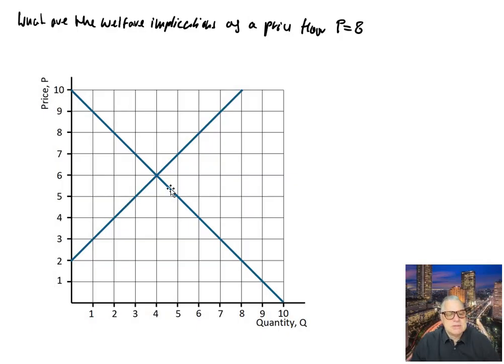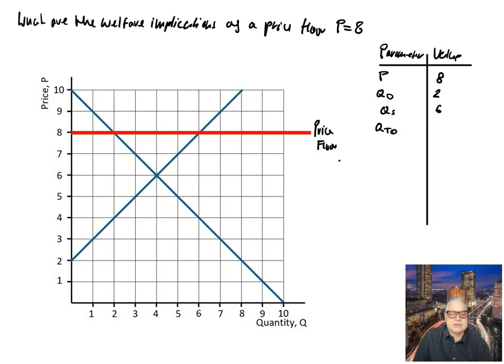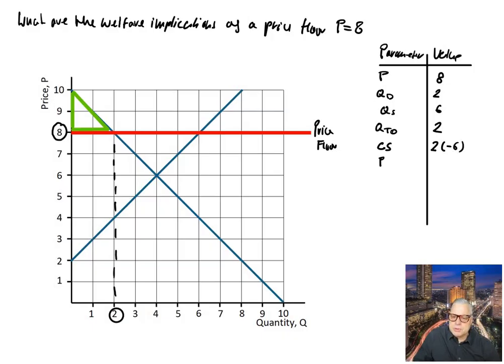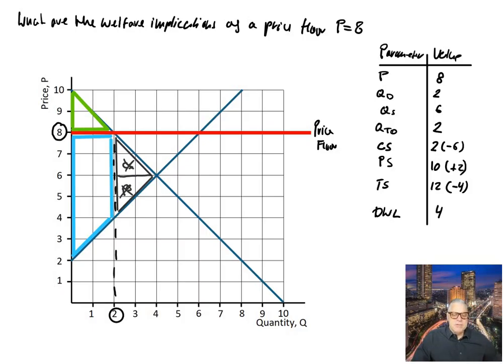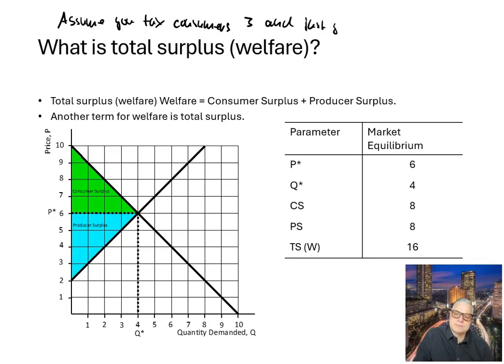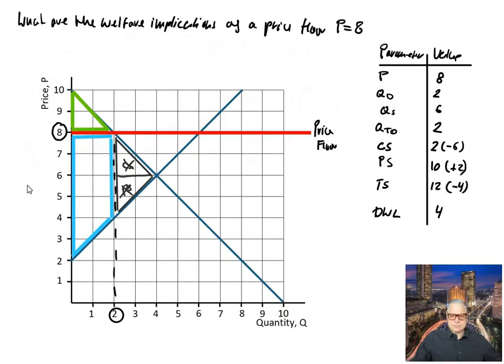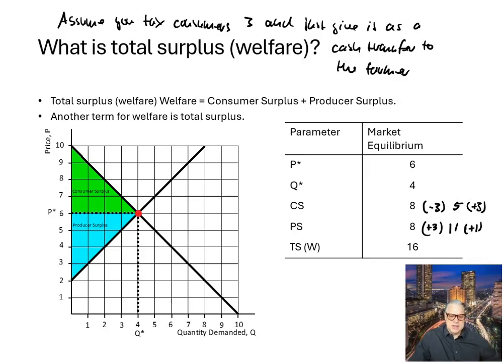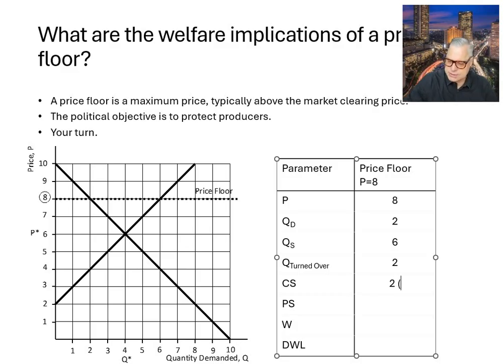CEI04 06 Welfare Implication of a Price Floor